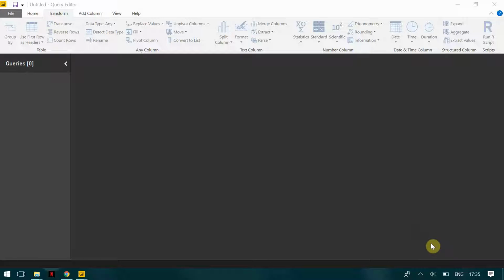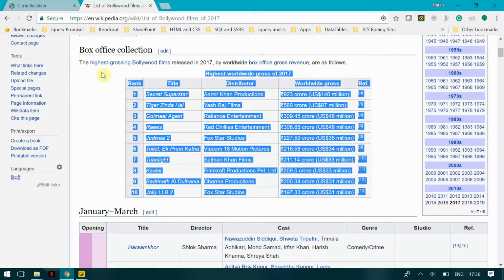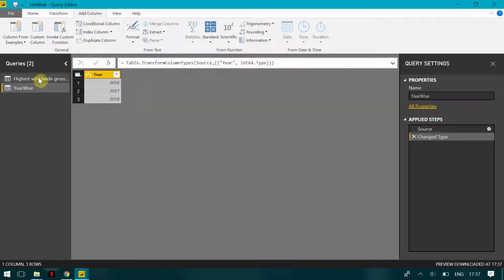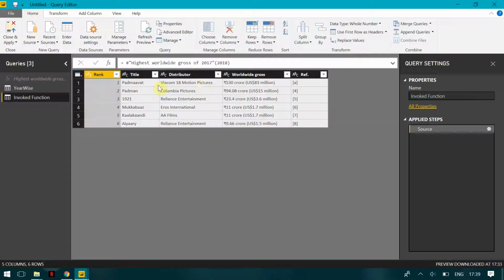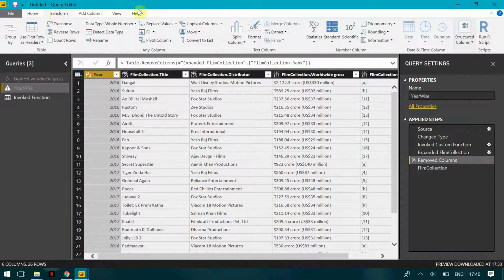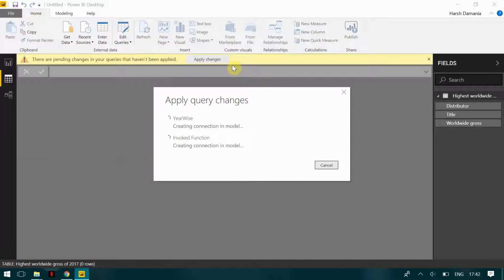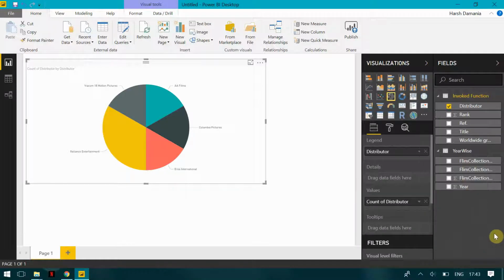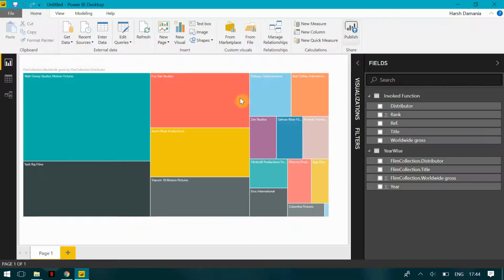Using Invoke Function in Power BI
In this demo we will see how we can fetch data  by passing a table or list  as parameter